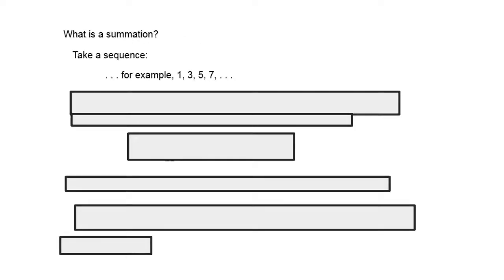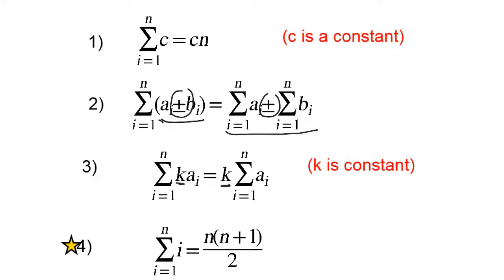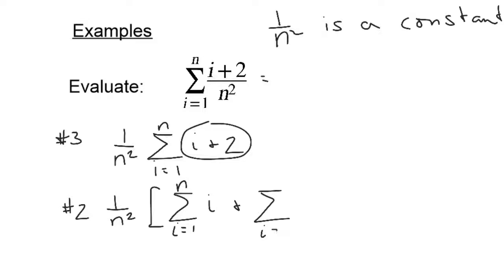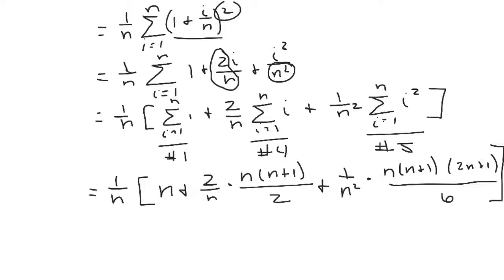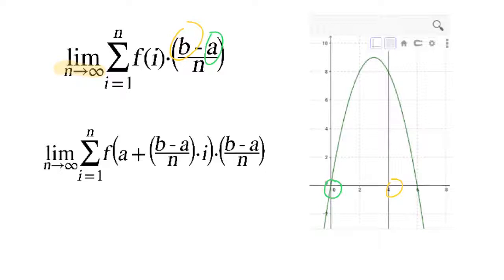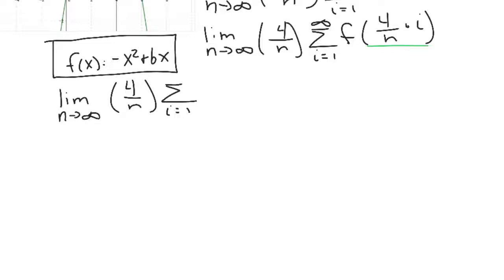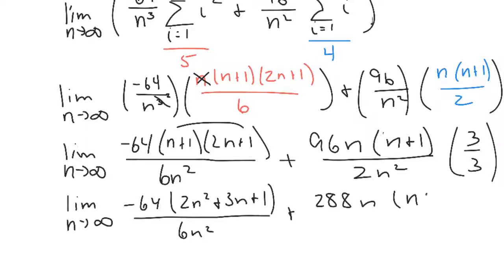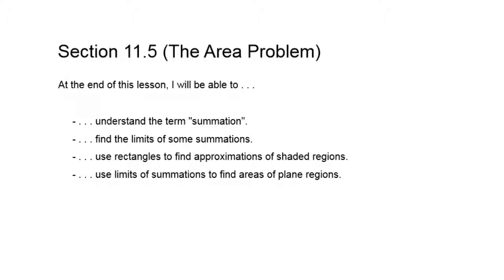Section 11-5 (The Area Problem)